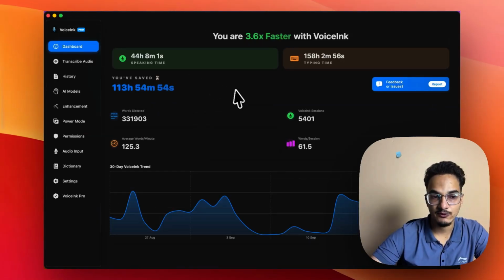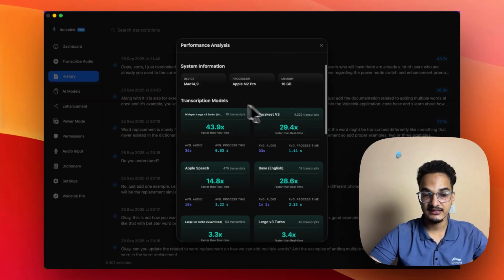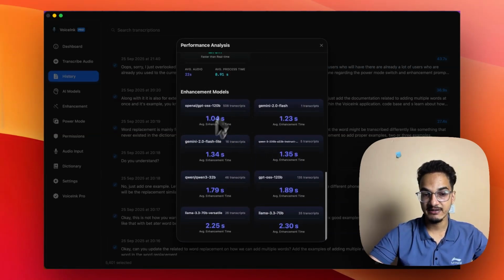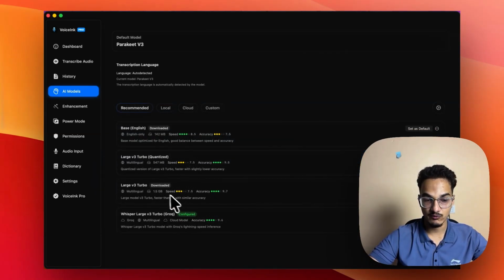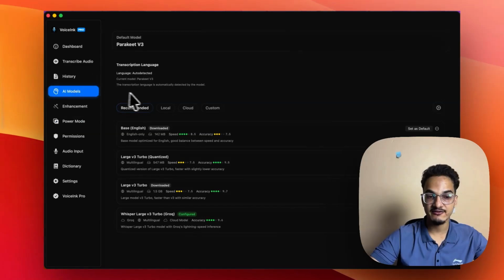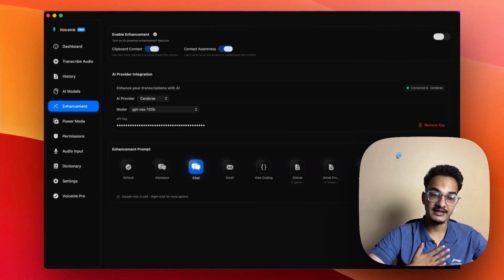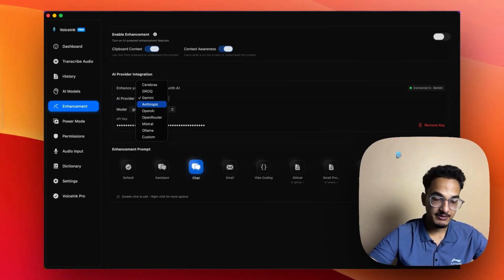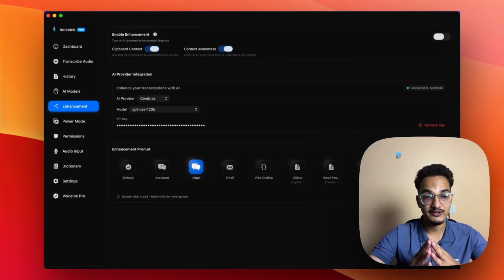The best Configuration for Fast & Reliable Dictation with VoiceInk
In this video, I'm sharing my setup with the models that I use for transcription and AI enhancement to get fast and reliable dictation anywhere on my Mac and iOS as well.